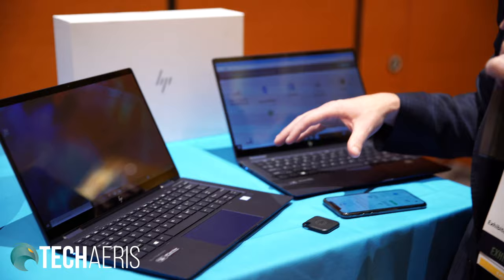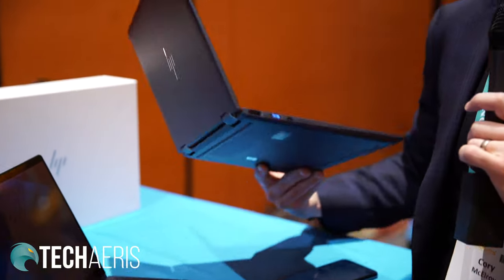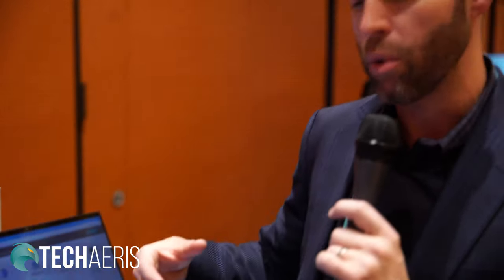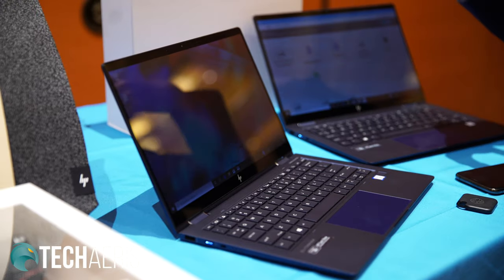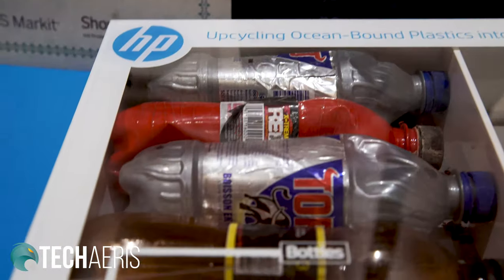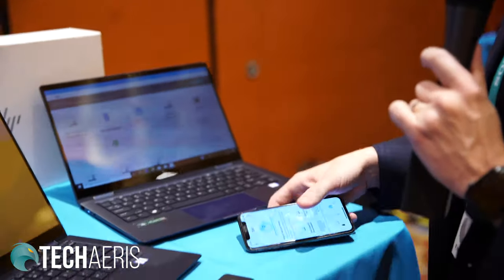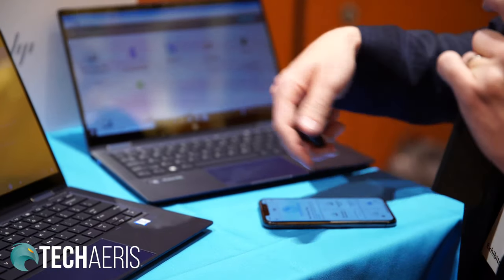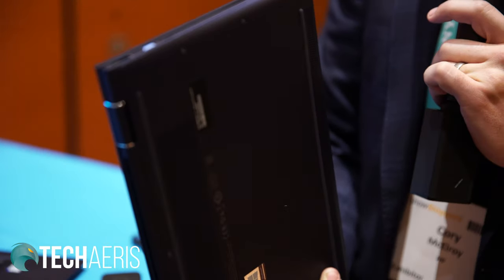[CES 2020] HP Elite Dragonfly G2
We stopped by HP to check out their new Elite Dragonfly G2 Business laptop.